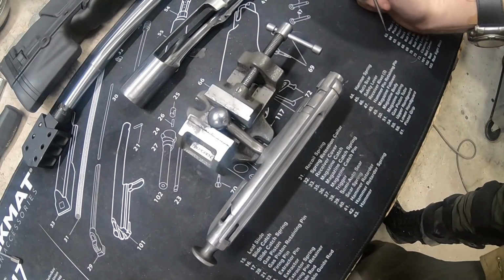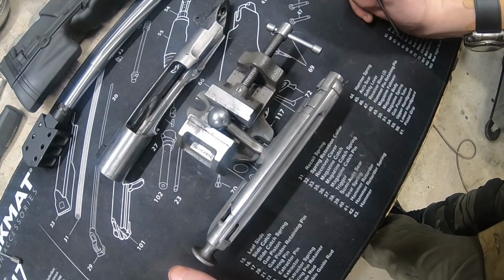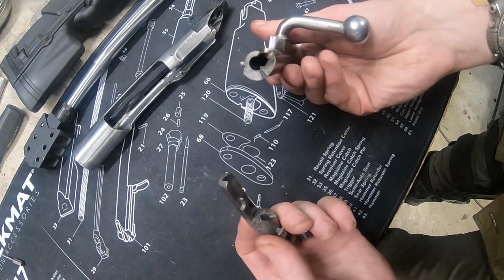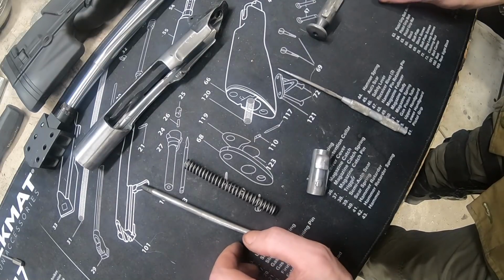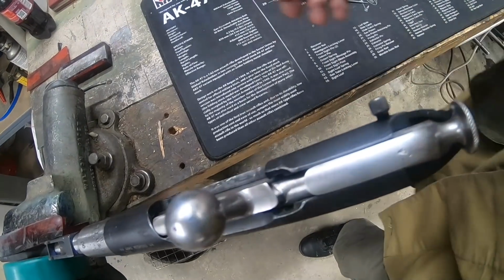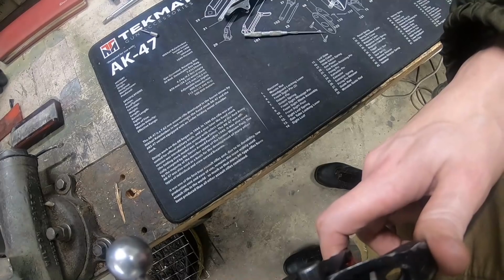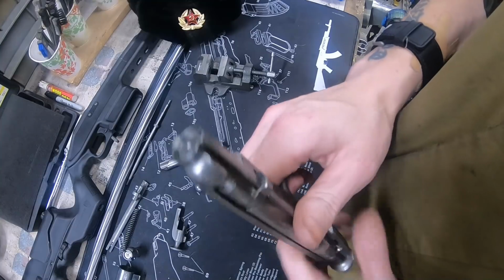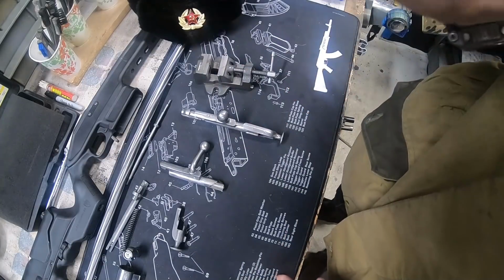Extra Video: Seth From AK Takes You Through A Mosin Out Of Battery Safety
Thanks to Seth from Alaska for this tour of a Mosin-Nagant out of battery safety as a follow-on from this video